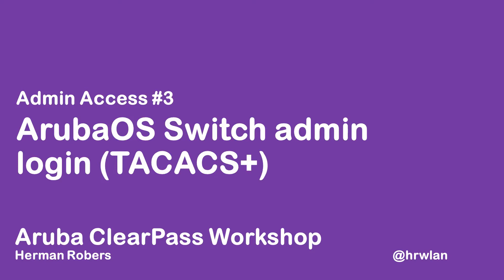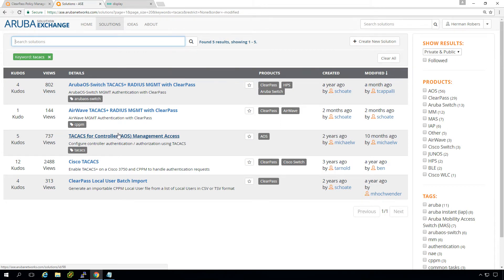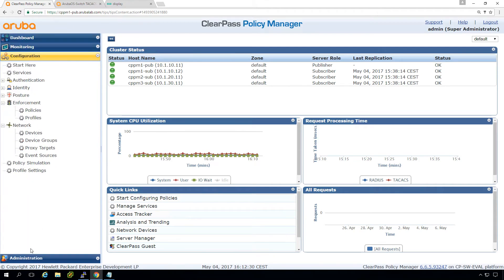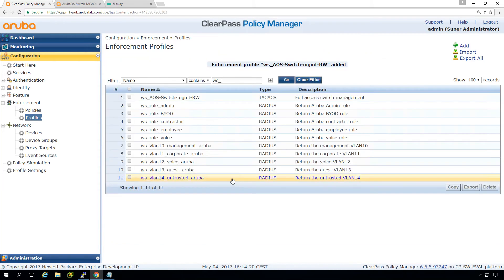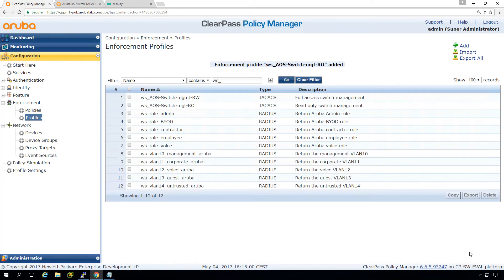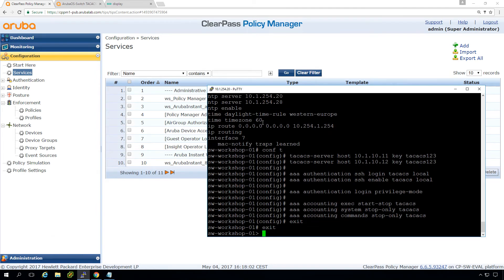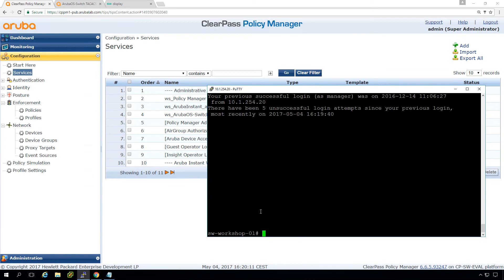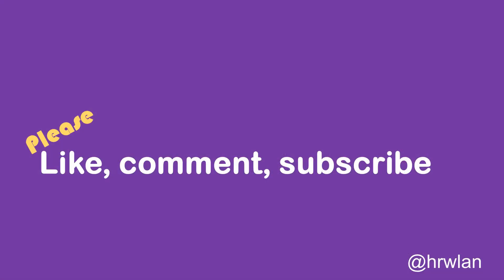HPE Aruba Networking ClearPass Workshop - Admin Access #3 - AOS switch admin login - TACACS+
How to configure AOS switches to do admin authentication through TACACS+. We can use our Active Directory account to login to our switches and let ClearPass authenticate and authorize the access.

Index page for all videos Aruba Networking-ClearPass-Workshop-Video-series/td-p/291597